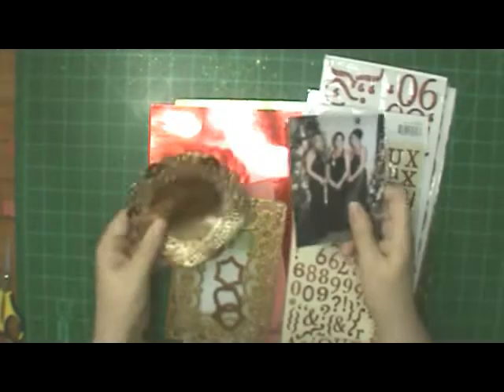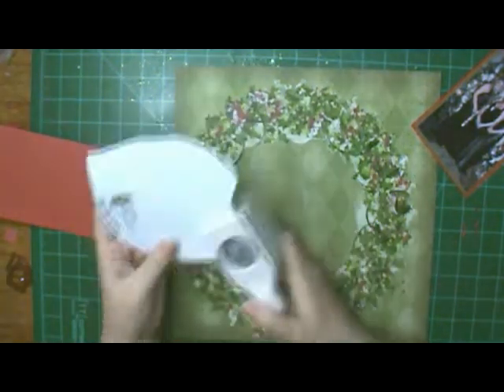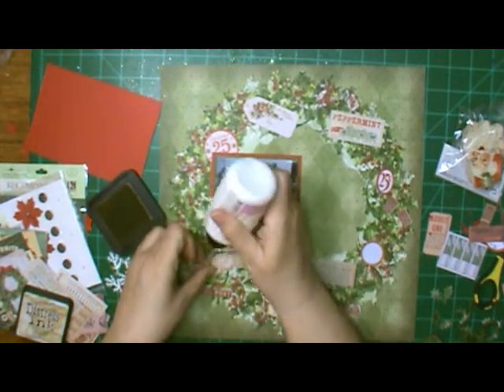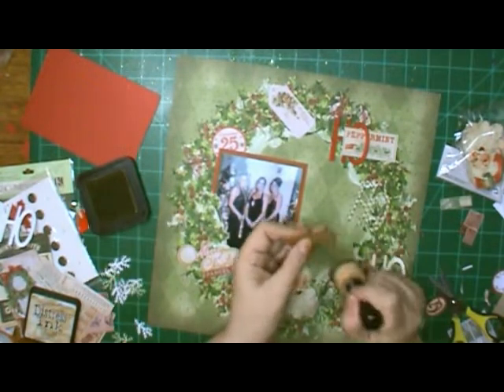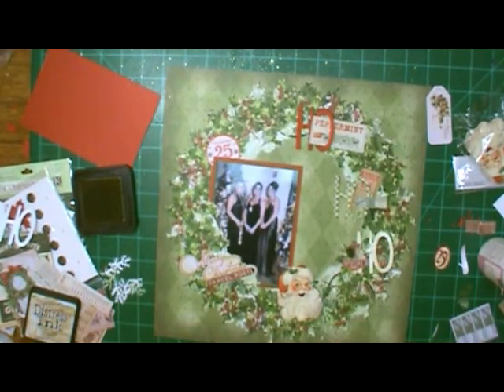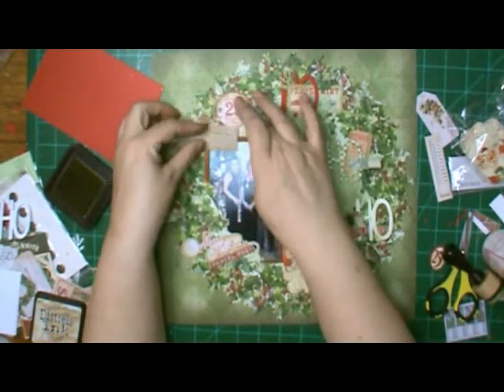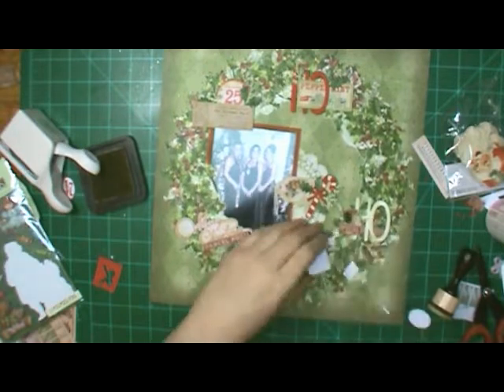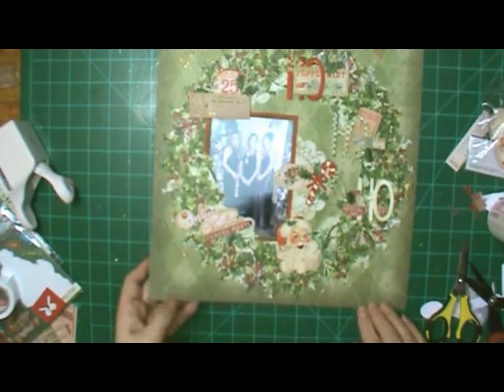12 Days of Christmas - Scrapbook Process - Day 6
Day 6 (I think I said day 5 in video, so sorry, and if I was repetitive in the video, but, I had to do the voiceover a few times and forgot what I had said and had not said, the program kept shutting down on me - but new computer coming!)
Kristin is the Next Stop on this hop.Thank you all for joining us for our 12 Days Of Christmas Series, a hop filled with inspiration to help you complete your holiday scrapbook layouts and more. Be sure to Hop along to the next person until you make your way back to my video so you don't miss out on any of our projects. Thank you for joining us today.